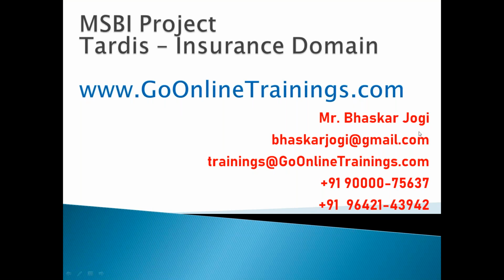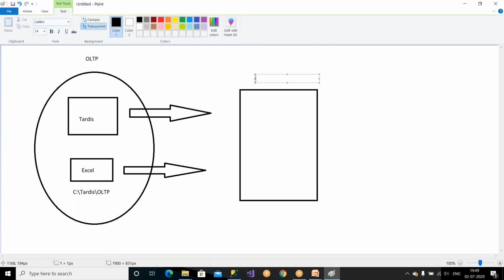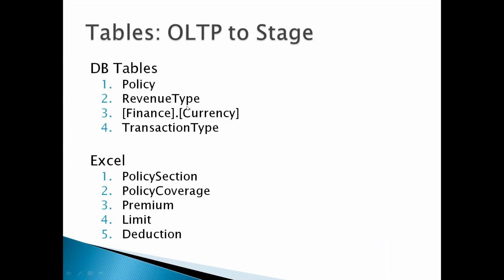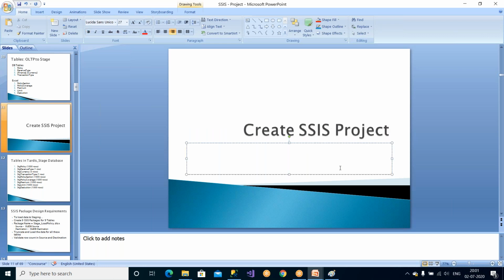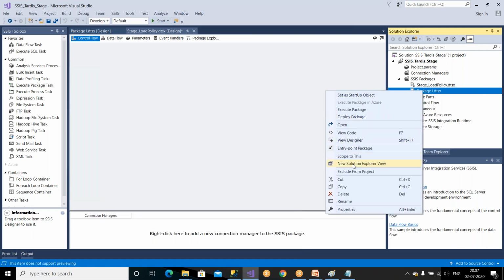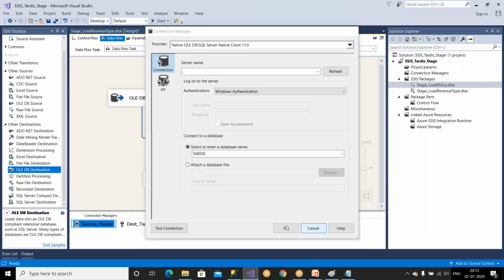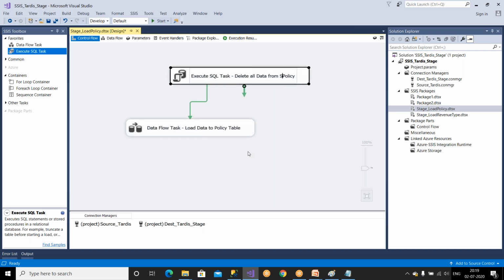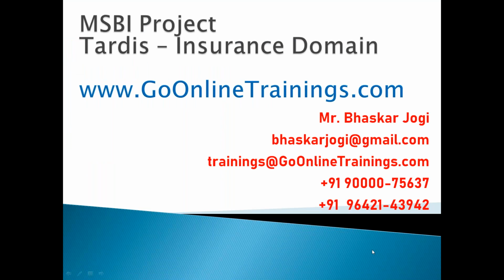02 MSBI Project Setup - Go Online Trainings | Bhaskar Jogi | 90000 75637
MSBI, SSIS, SSRS, SSAS, SQL Server, DWH, Power BI, Azure, Azure Data Factory, AWS, DevOps, SQL Azure,